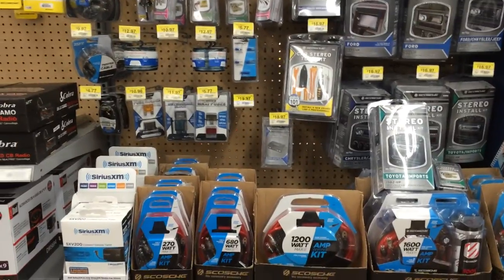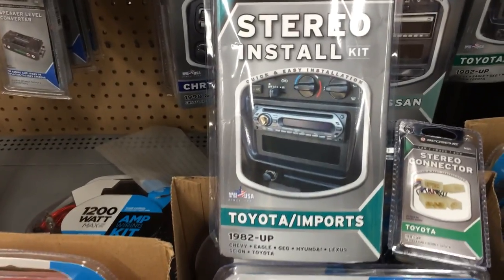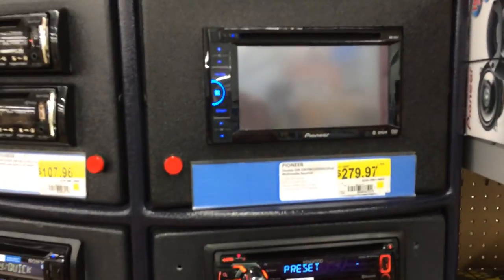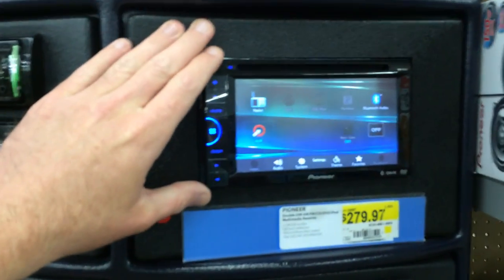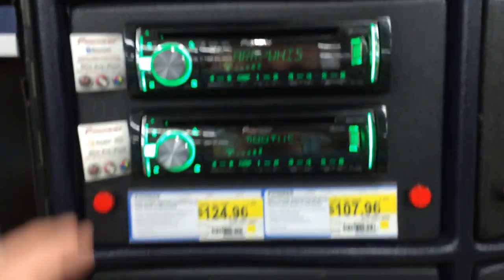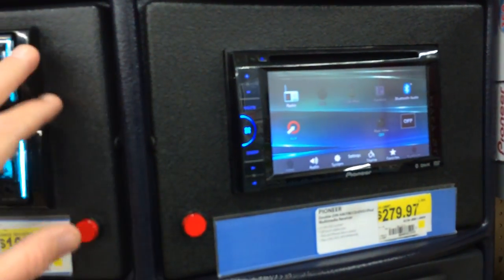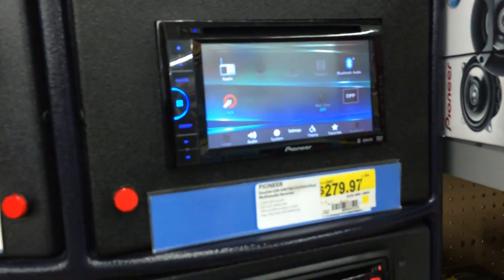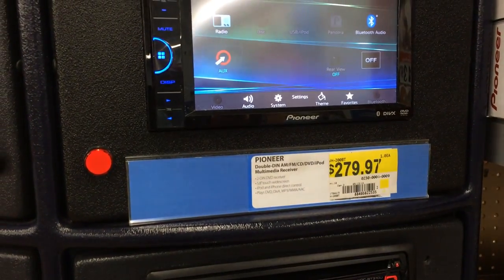Shopping Vlog! | ProjectRavFEL™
2004 Toyota RAV4 4WD ProjectRavFEL™ aka 2004 Toyota RAV4 (4WD)
This episode:
For the first phase of the ProjectRavFEL™ budget-friendly build we wanted to start with a new head unit that would provide us iPod and Bluetooth connectivity, as well as, a microphone for hands-free cellular phone calling. We decided to check out the local Walmart and found the Pioneer AVH-200BT. Perfect unit and priced right.
"Thumbs-up" please for this episode! :-)
Cheaper at Amazon!
| Metra 95-8202 Double-din Dash Kit
| Metra 70-1761 Wiring Harness Toyota

Welcome to this new video series where we will transform the ordinary to extraordinary with this Toyota RAV4 aka ProjectRavFEL™. These upgrades will be budget-friendly.
Stereo upgrade, amp/sub installation, LED lighting, tinted windows and so much more to come.
IN LOVING MEMORY OF MY GRANDFATHER JACK!
This was his vehicle. He taught me how to drive, got my first car, showed me everything about detailing and keeping them running great! So, this project is presented by Gaming For Grandpa™ and Fast, Electronic and Loud™ aka TeamFEL™
SUPPORT OUR GAMING FOR CHARITY CHANNEL!

New Show Every Friday!! TeamFEL™
We are Fast, Electronic and Loud™
XBOX LIVE |    FEL DTRMND
PSN |   FEL_DTRMND